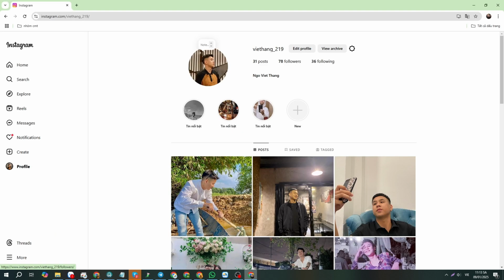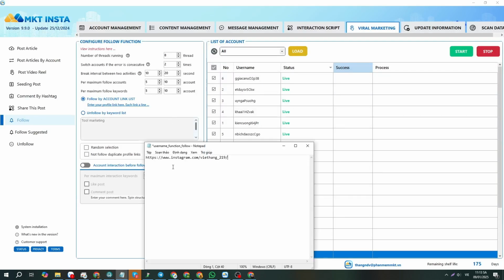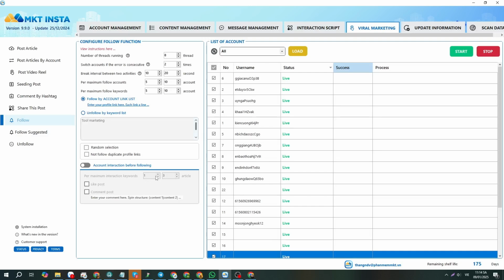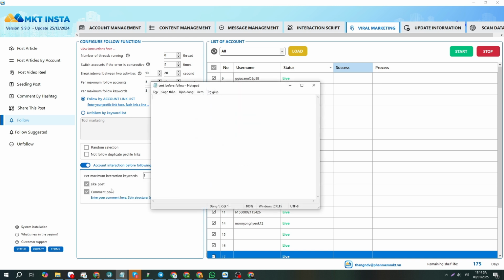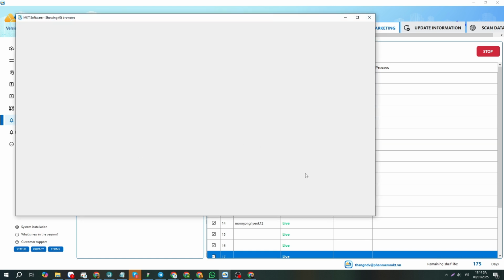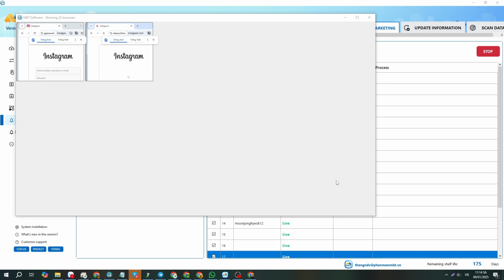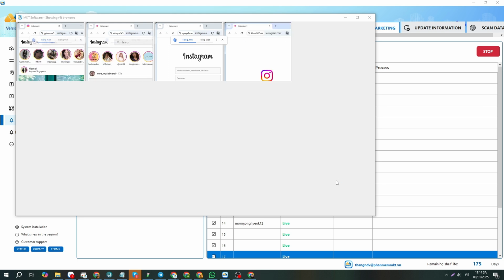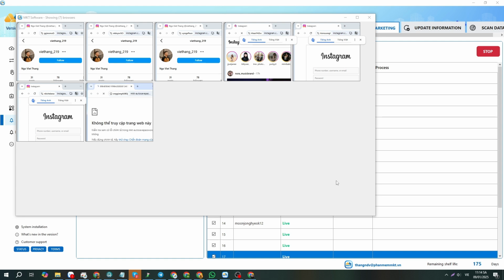Instagram Bot Followers | How to Get Instagram Followers 2025